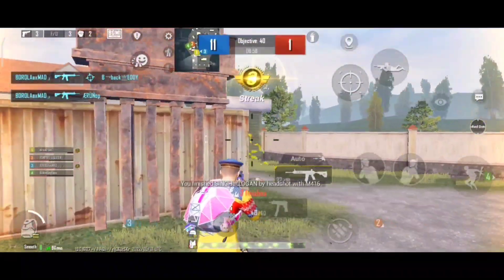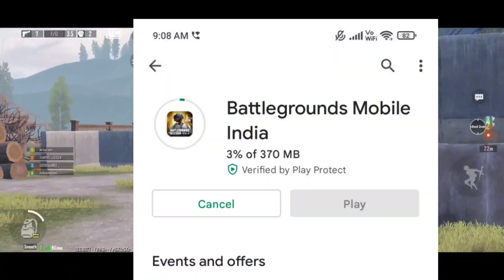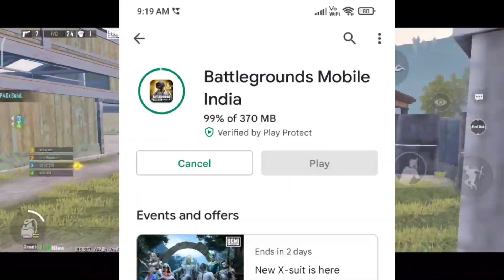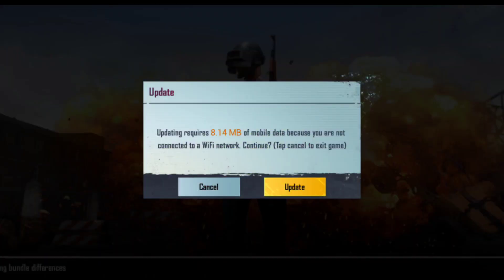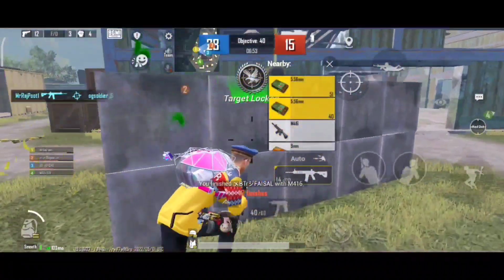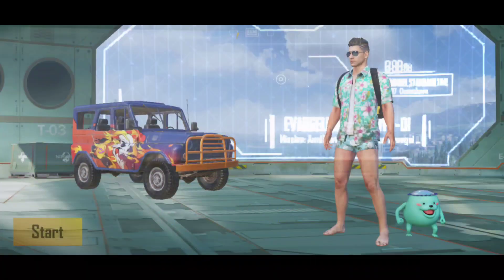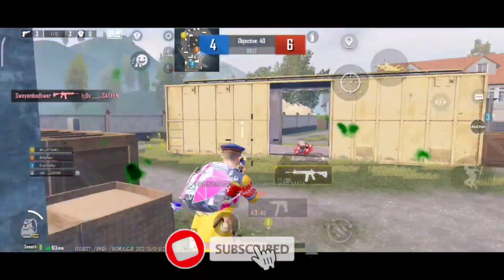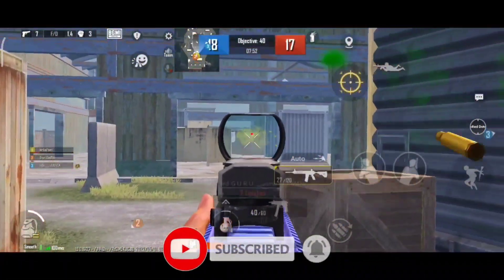2.0 UPDATE ZERO RECOIL SENSITIVITY FOR LASER SPRAY & CONTROL CODE 5 FINGER FASTER PLAYER | PUBG BGMI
2.0 UPDATE ZERO RECOIL SENSITIVITY FOR LASER SPRAY & CONTROL CODE 5 FINGER FASTER PLAYER | PUBG BGMI

pubg 2.0 update sensitivity
bgmi 2.0
setting 2.0
bgmi 2.0 new setting
bgmi 2.0 zero recoil
2.0 update basic setting
bgmi 2.0 no recoil setting
bgmi 2.0 best sensitivity
bgmi 2.0 update kab aayega
2.0 zero recoil sensitivity
bgmi sensitivity 2.0 update
2.0 update sensitivity code
jonathan gaming 2.0 sensitivity
jonathan 2.0 update sensitivity
pubg 2.0 version best sensitivity
bgmi 2.0 non gyro no recoil sensitivity
bgmi 2.0 version sensitivity settings